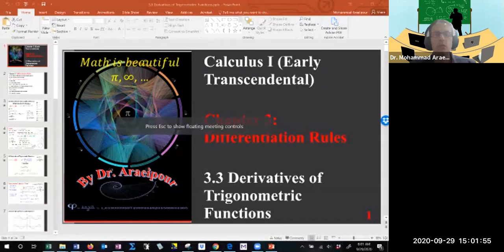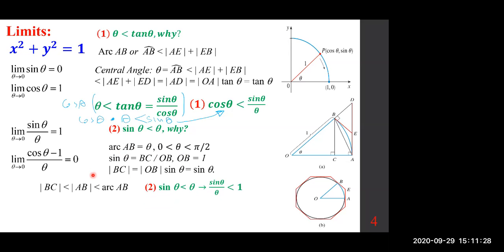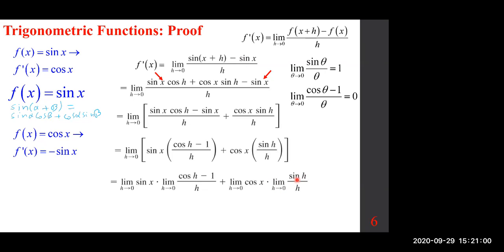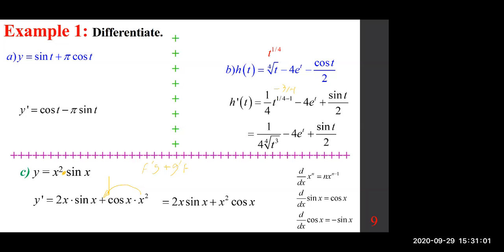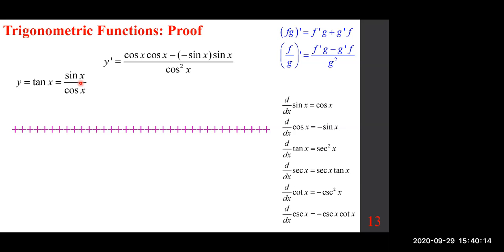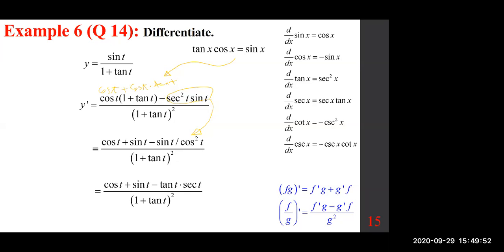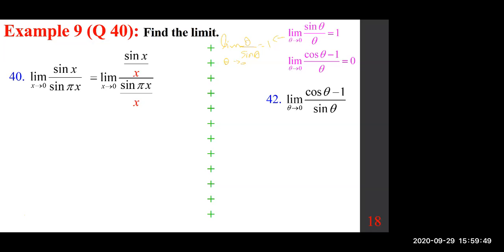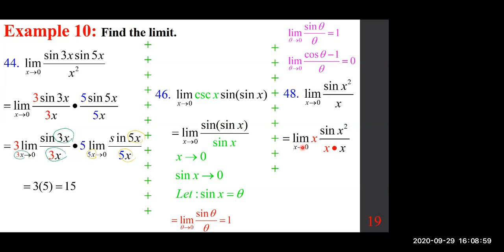3.3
3.3 Derivatives of Trigonometric Functions